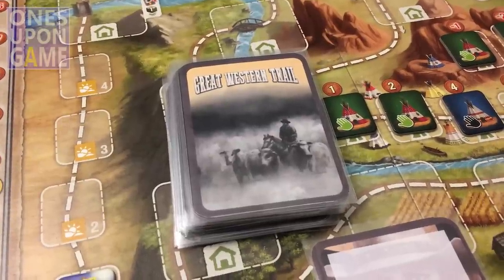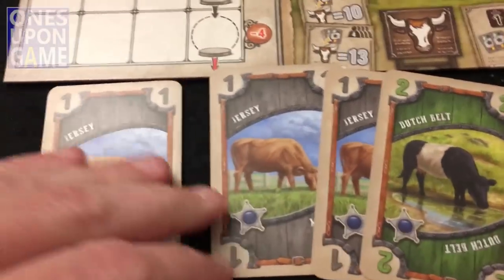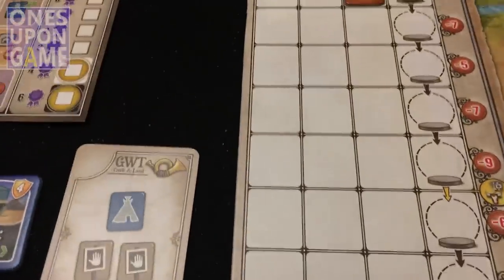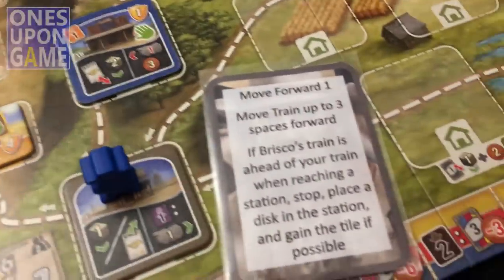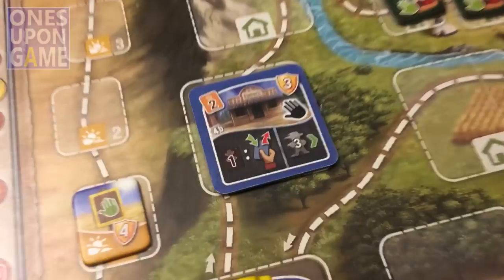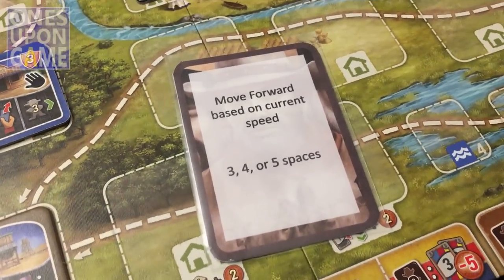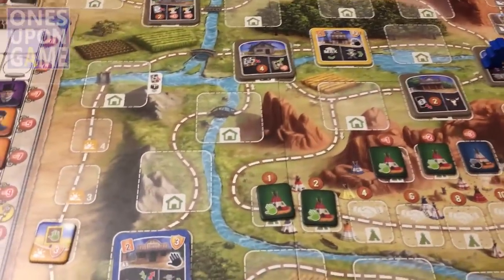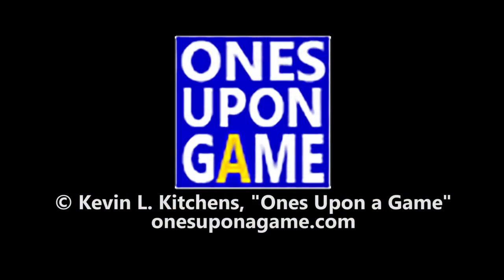Great Western Trail | "Brisco" Automa || gameplay brief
Out of the box, "Great Western Trail" from eggertspiele, Pegasus Spiele, and Alexander Pfister is an amazing eurogame for 2-4 players.  With the "Brisco" solo Automa by Wil Gerken, the game just gets better (in that you can play whenever you want).

In this gameplay brief I demo this card-driven variant.   A subsequent video will cover the son of Brisco, named Garth -- a more focused Automa.